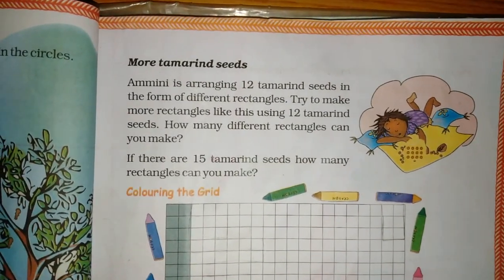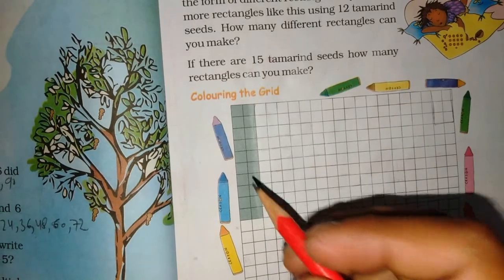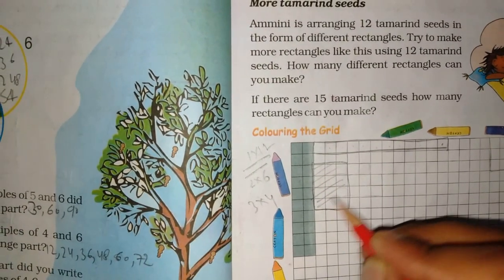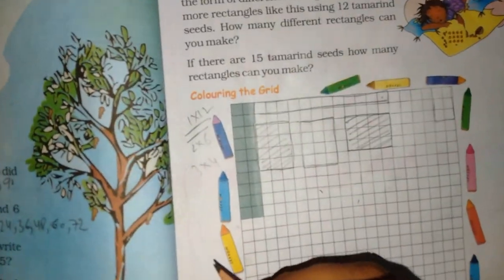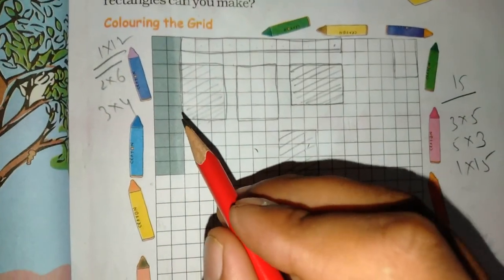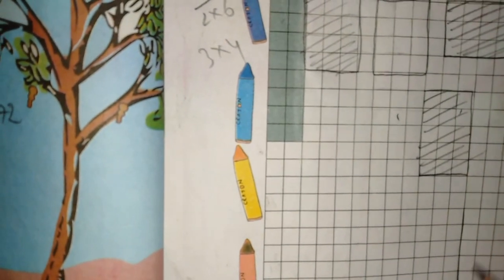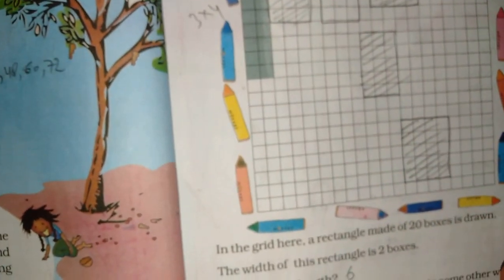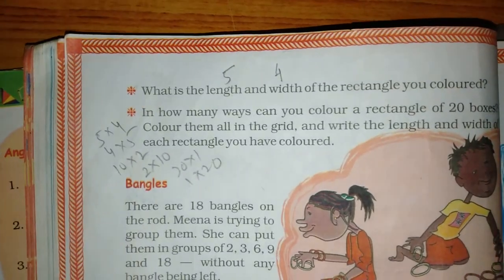Chapter 6 Be my Multiple and I.....(More Tamarind Seeds) | Grade 5 Mathematics | NCERT | CBSE